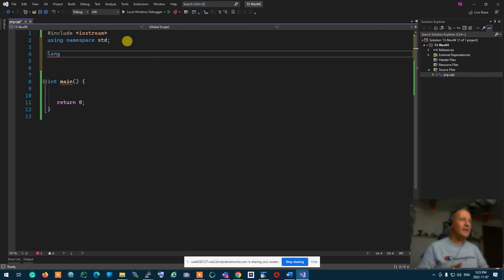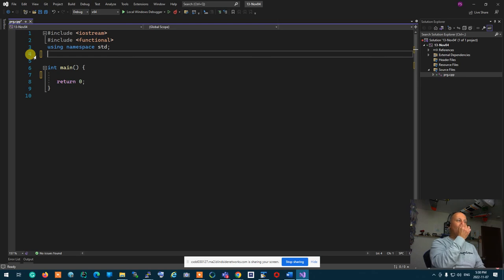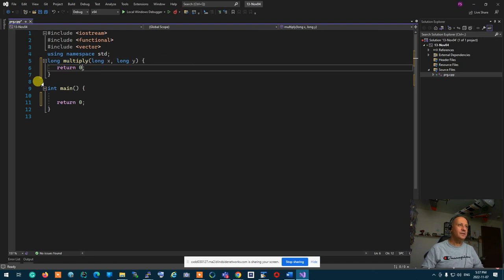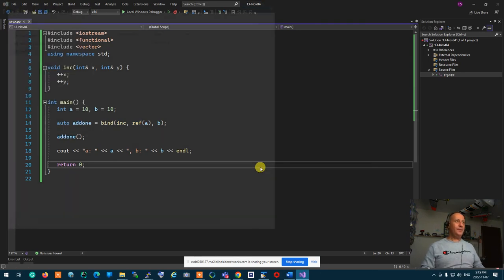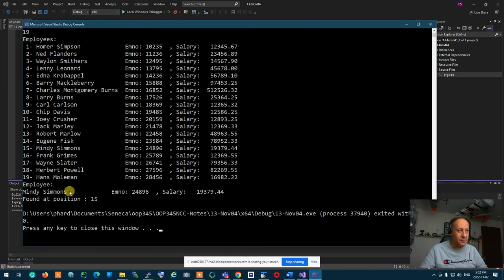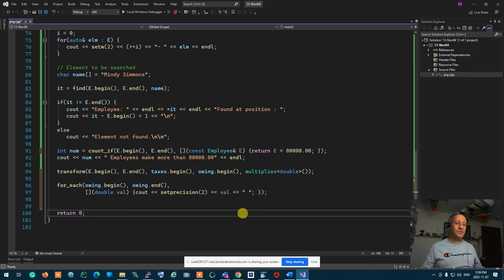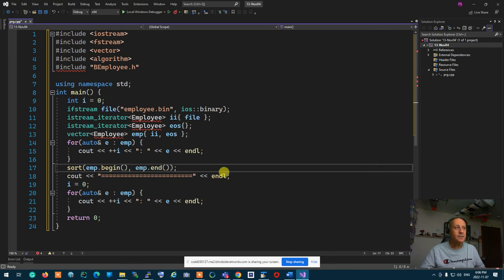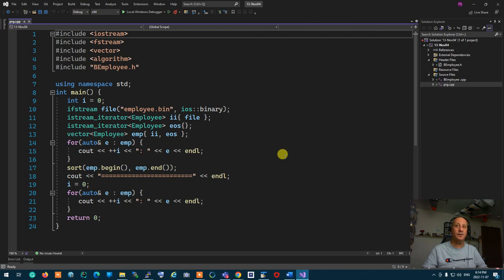OOP345NCC - Wrappers and algorithms